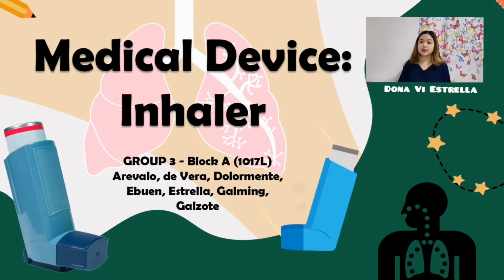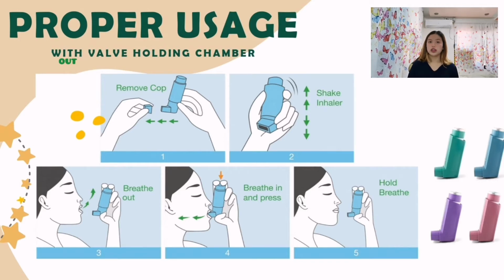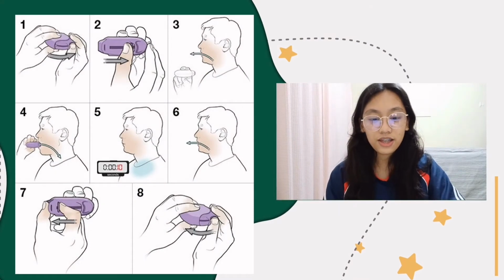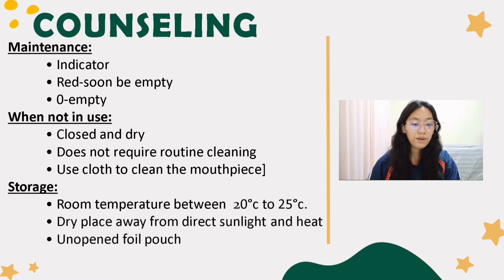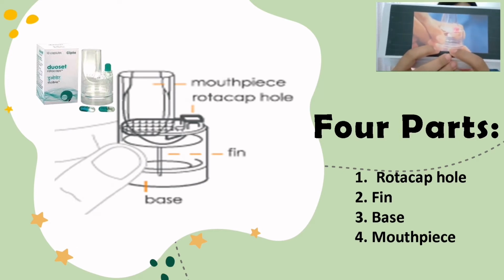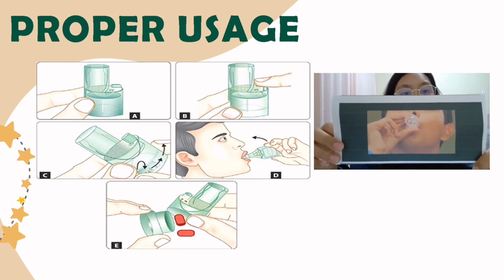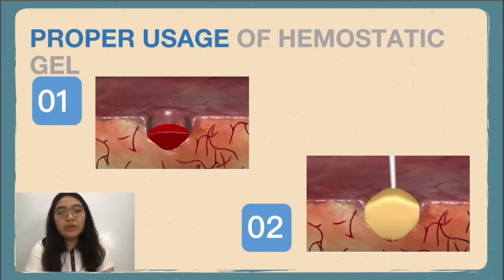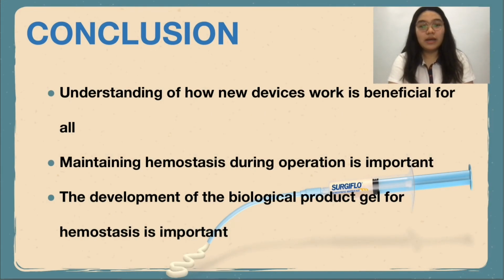1017L GROUP 3 - MEDICAL DEVICES: INHALER